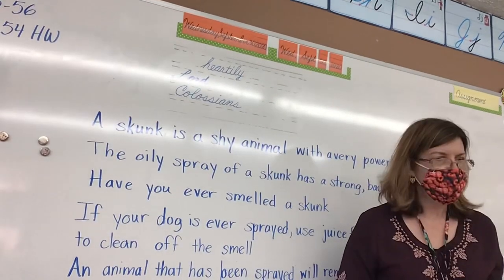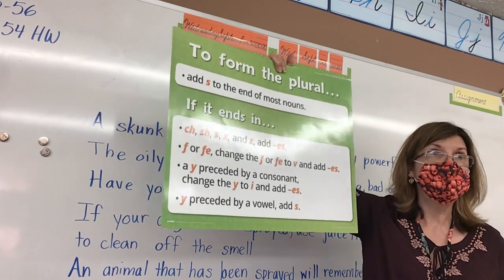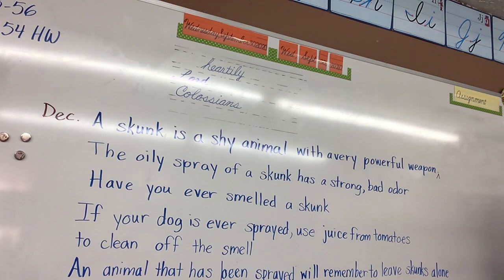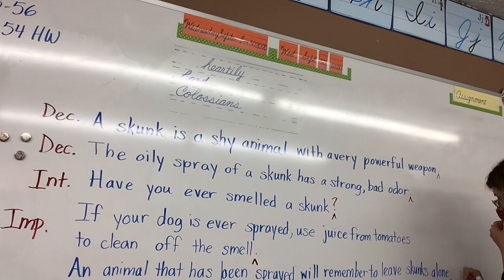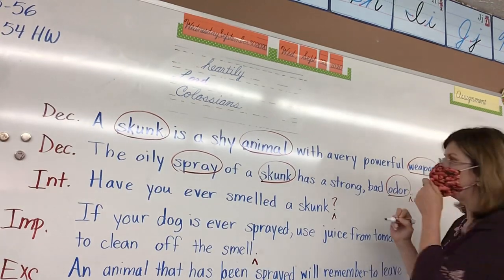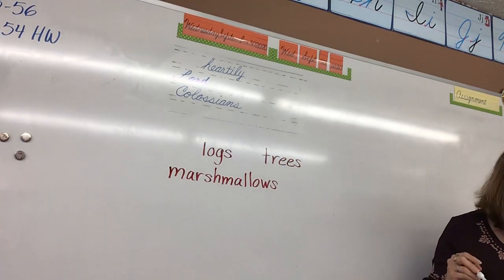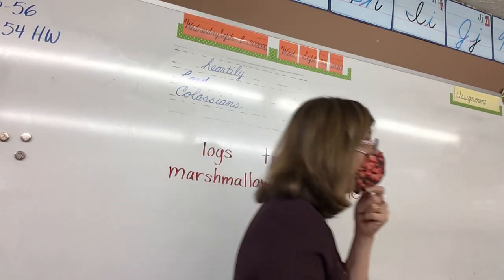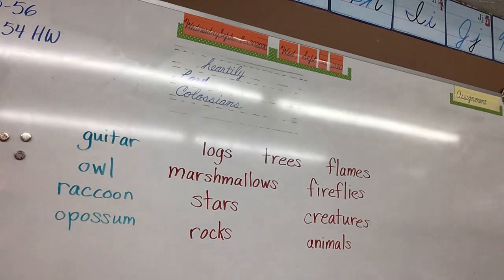September 30, Language p. 32